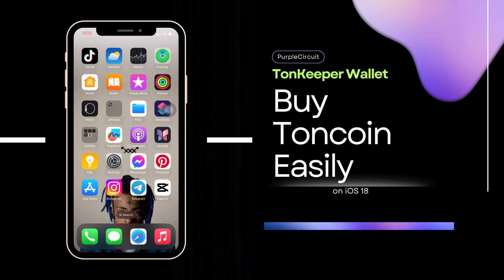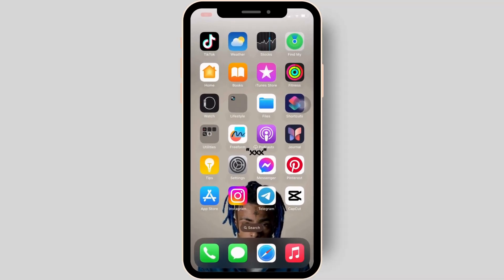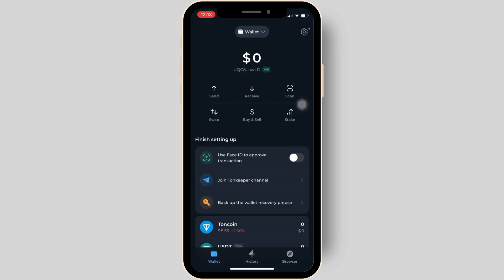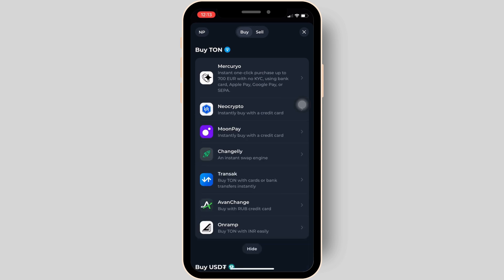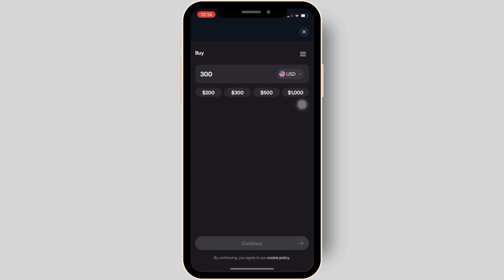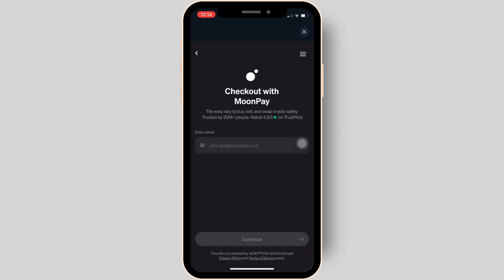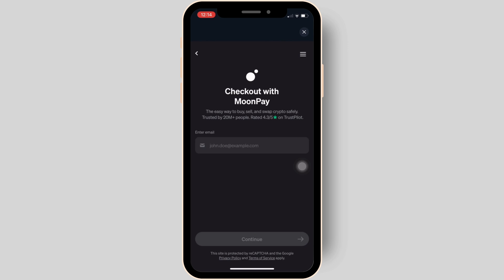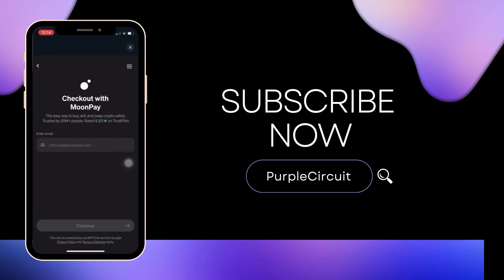How To Buy Toncoin Using TonKeeper Wallet (2024 Guide)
Want to buy Toncoin using the TonKeeper wallet? This guide will walk you through the steps to purchase Toncoin in 2024, ensuring a smooth transaction process.

Timestamps:
0:00 - Introduction
0:15 - How to Buy Toncoin with TonKeeper Wallet